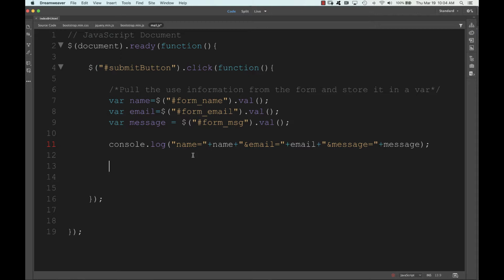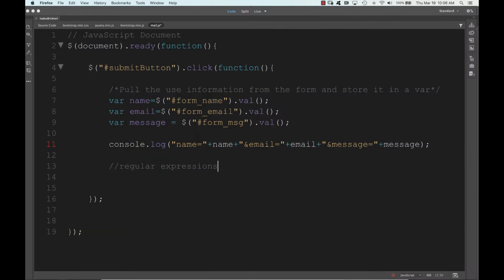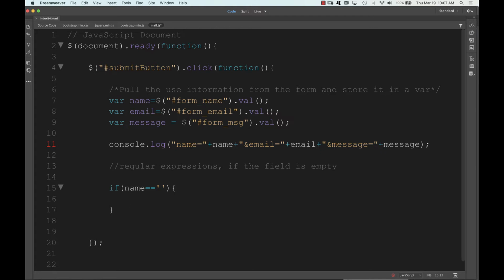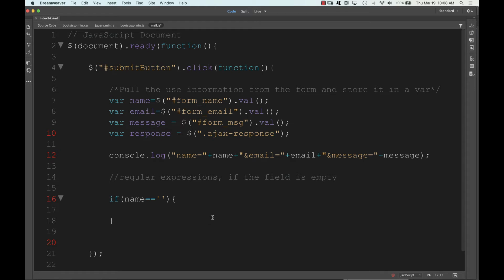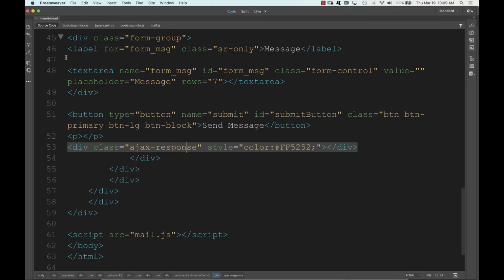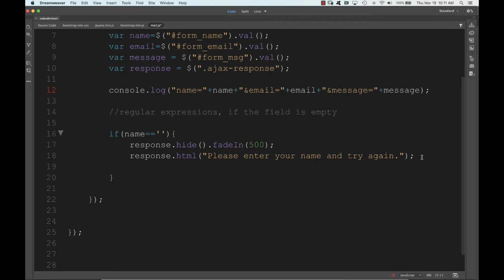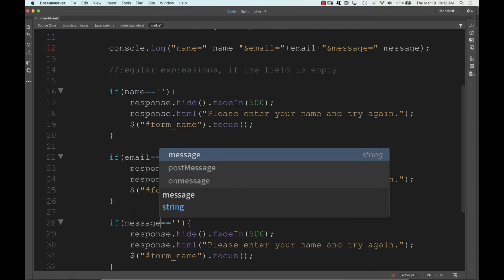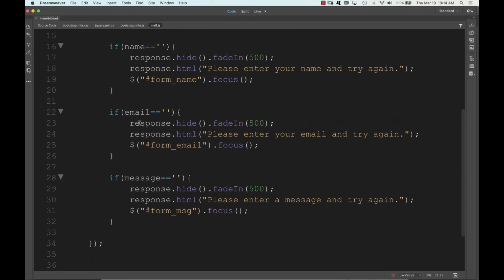Mail Forms Part 2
Here we are checking to see if the users entered nothing in the fields